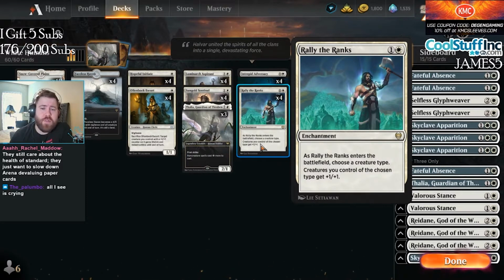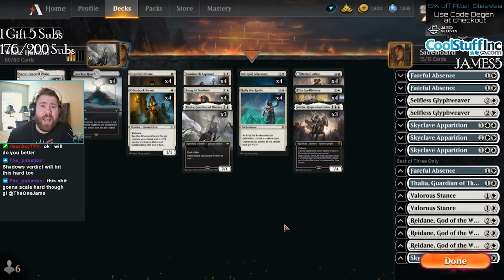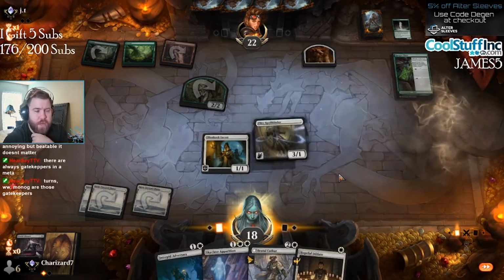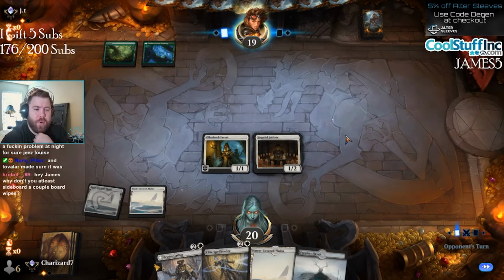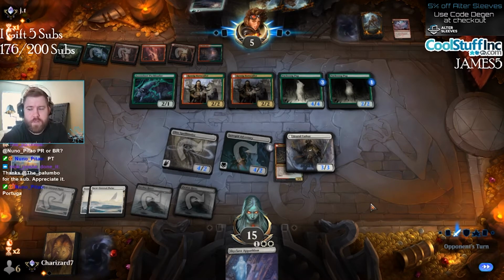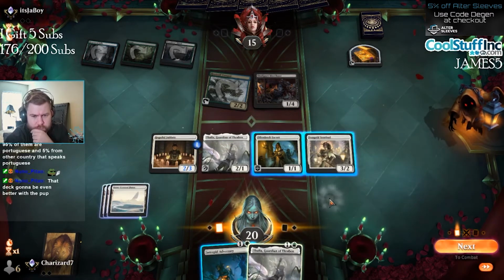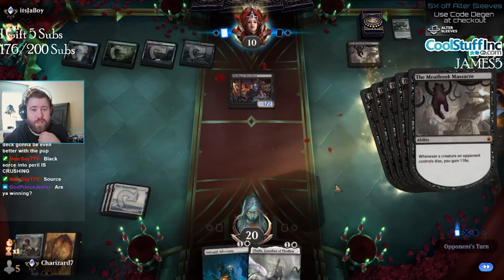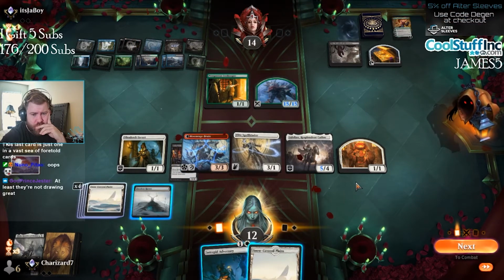Human BEATDOWN | Mono White Humans | Standard Innistrad Crimson Vow MTG Arena Deck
MTG Arena Gameplay
Mythic Ladder

Deck List

The style of this video is similar to Crokeyz and Jeff Hoogland in parts. A large influence for me to create this type of content in general has come from content creators like CGB CovertGoBlue and HelloGoodGame.

The One Jame